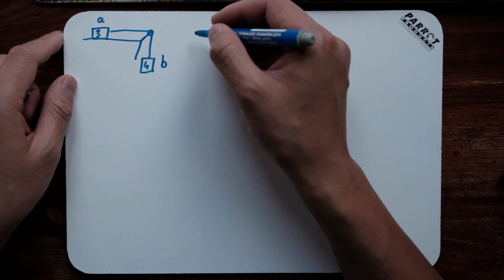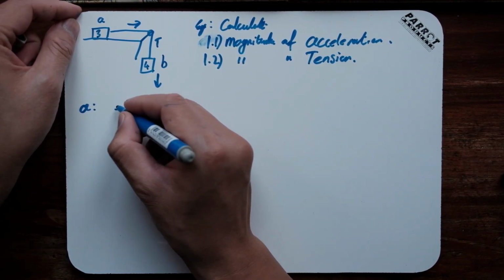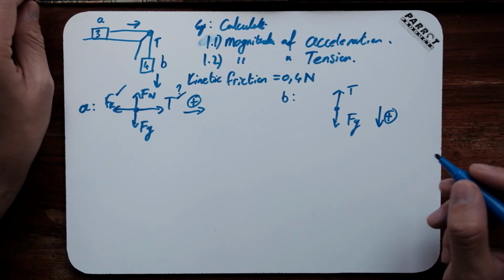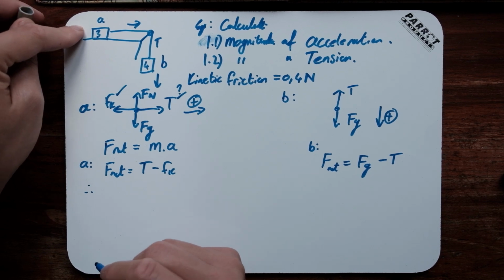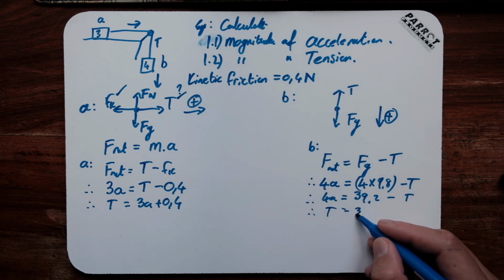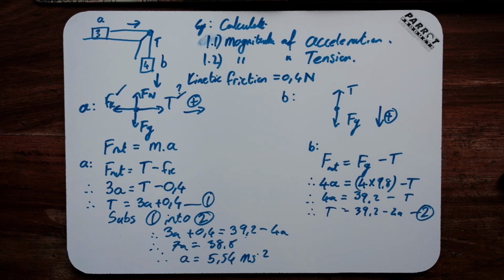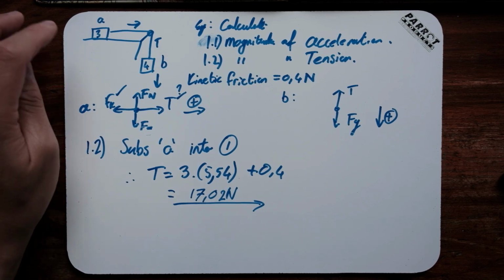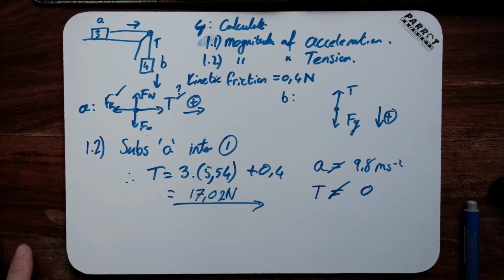Grade 11 Newtons second law part 2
South African CAPS curriculum.
Simple example of a two body pulley problem. Friction is present.